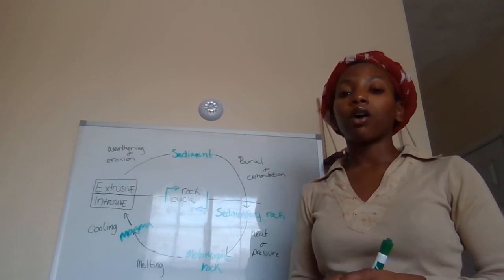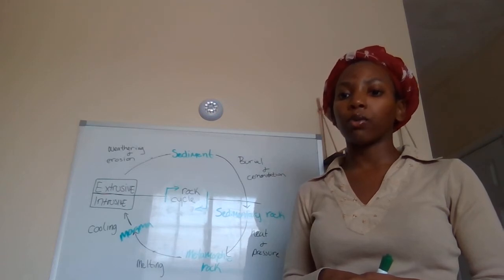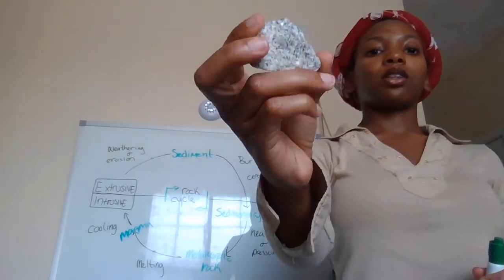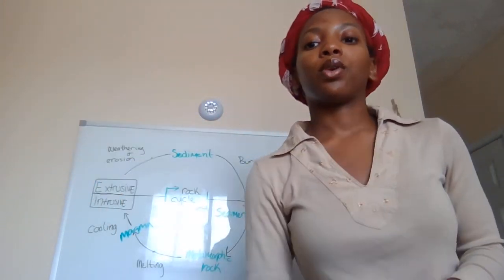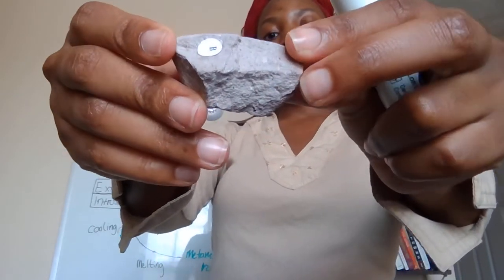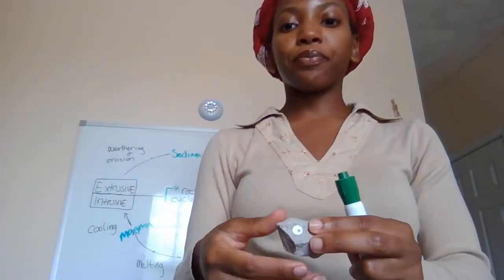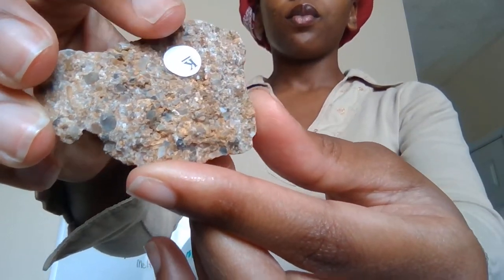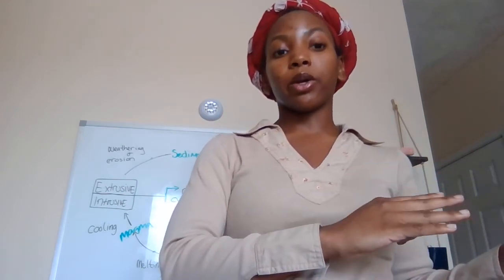It's The Rock Cycle, Guys